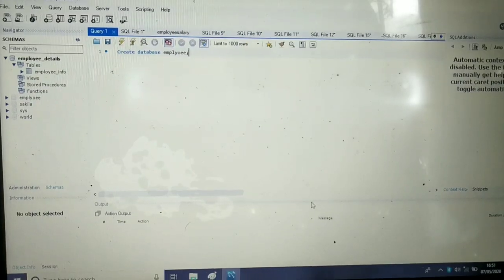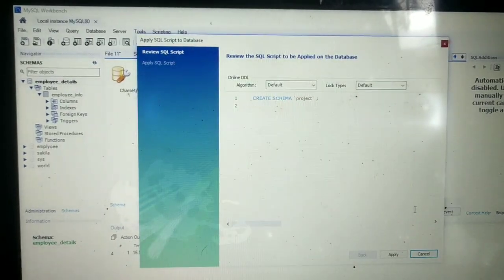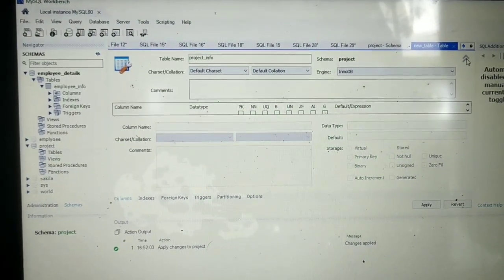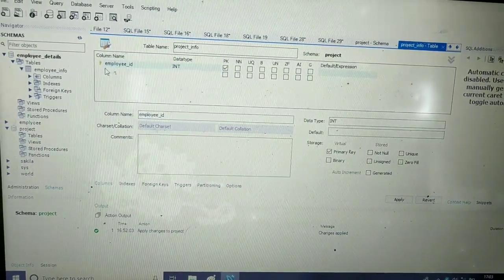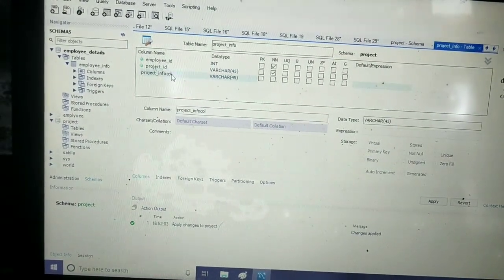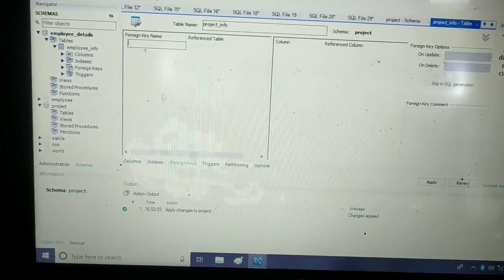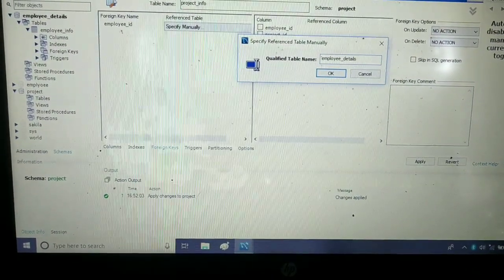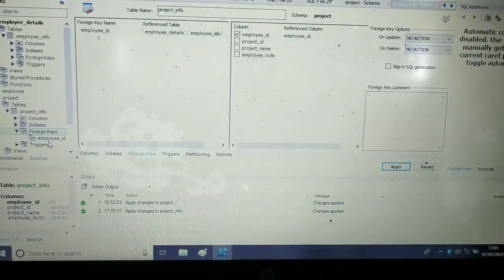MYSQL Tutorial | How to create Foreign Key in MySQL Workbench Server 8.0.20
This is the tuorial demostrating how to create a relatinship between two tables using foreign key in MYSQL Server 8.0.20